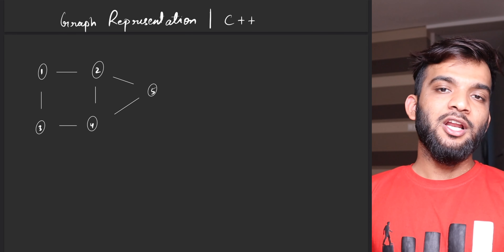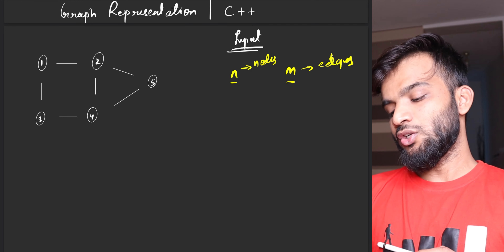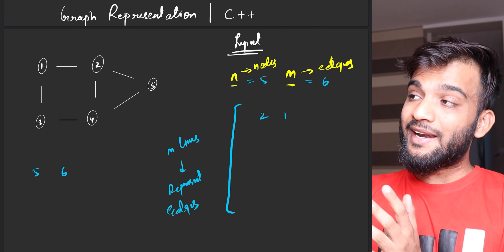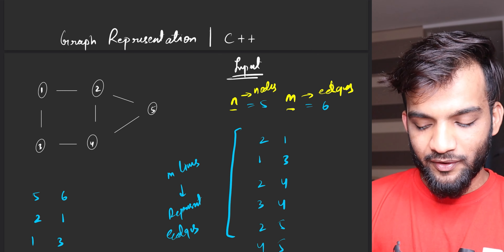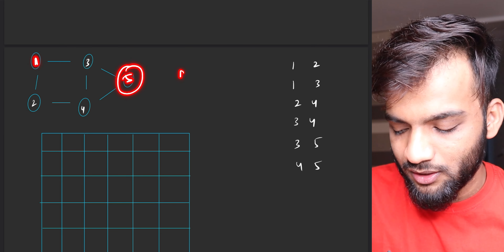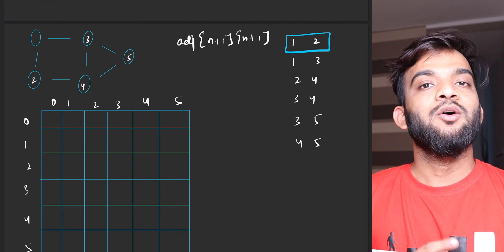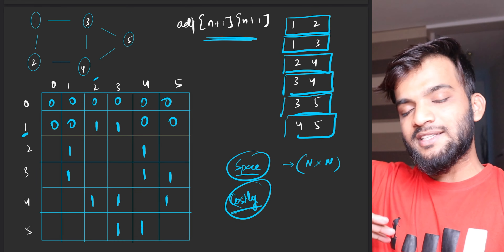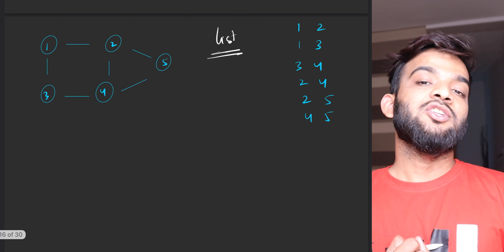G-2. Graph Representation in C++ | Two Ways to Represent